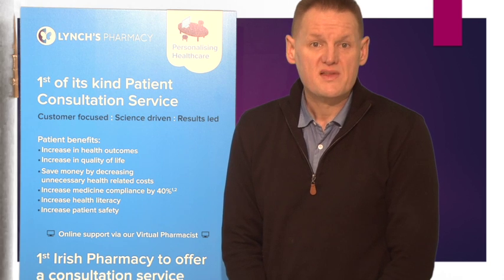Tavanic tablets (levofloxacin)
Tavanic tablets contain the active ingredient levofloxacin, which is a type of medicine called a quinolone antibiotic. Antibiotics are used to treat infections caused by bacteria.